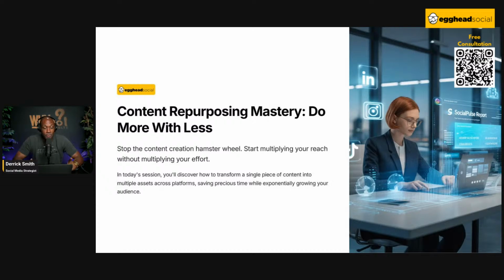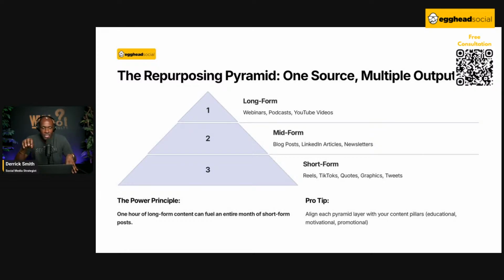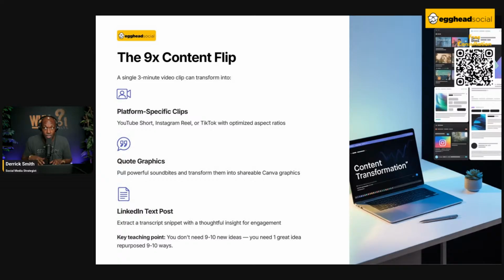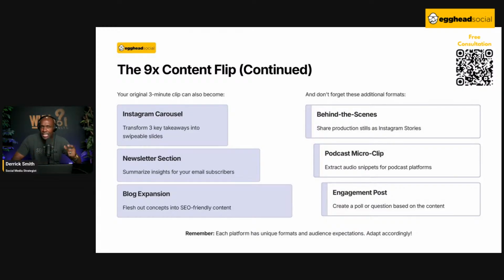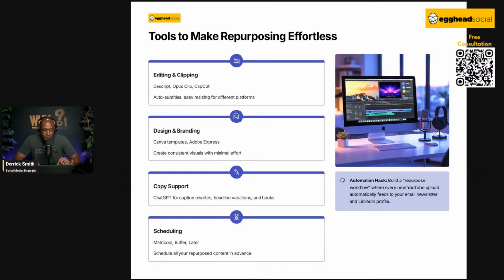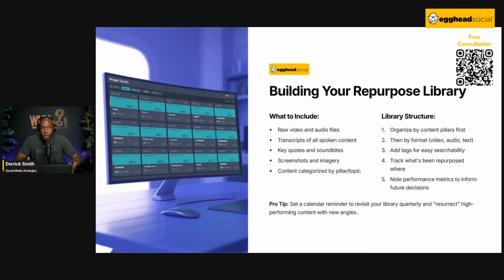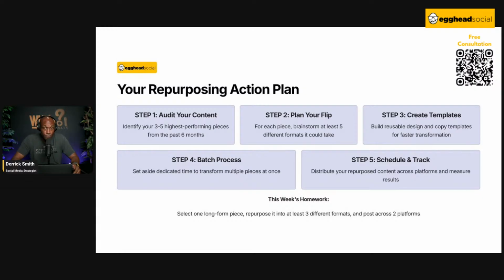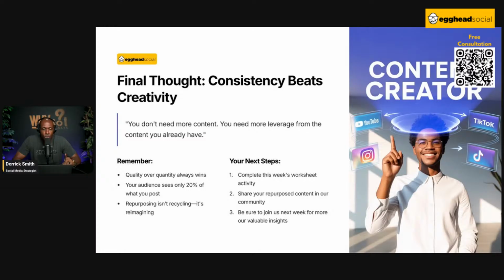Do THIS Once & Get 30 Days of Social Media Content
Struggling to keep up with creating fresh content every day? You’re not alone. Most business owners waste hours brainstorming new ideas—when the secret is learning how to repurpose the content you already have.

That’s why in Week 6 of The Social Media Blueprint, we’re showing you how to master content repurposing—so you can turn ONE post or video into 10+ pieces of content, stay consistent across platforms, and save hours every single week.

In This Episode You’ll Learn:

✅ Why content repurposing is the ultimate growth hack for busy entrepreneurs
✅ The Repurposing Pyramid: transform long-form into mid-form, short-form, and micro-content for every platform
✅ The 10x Content Flip: how to turn 1 video into 10+ posts across Instagram, TikTok, YouTube & LinkedIn
✅ Tools & automation hacks to clip, caption, and distribute content without a big team
✅ How to build your own repurpose workflow so every new upload works harder for you

Bonus: Download the Week 6 Repurposing Mastery worksheet—featuring the Repurposing Pyramid infographic, 10x Content Flip worksheet, and our recommended tools list to help you save hours every week.

The Social Media Blueprint Webinar Series runs weekly, helping entrepreneurs and business owners master strategies that actually drive visibility, leads, and revenue.

Drop a comment: What’s the #1 piece of content you wish you could repurpose today?